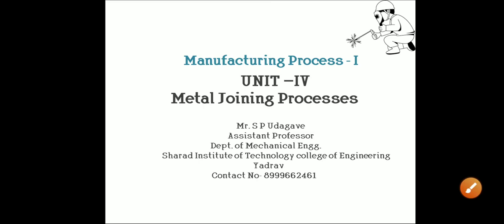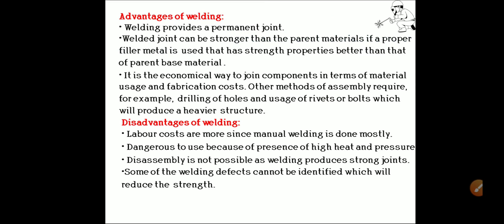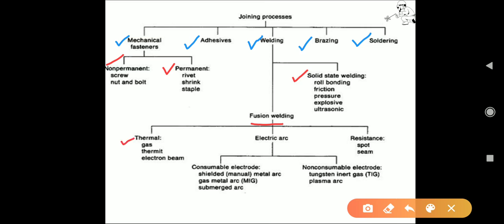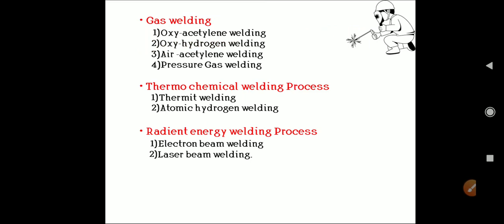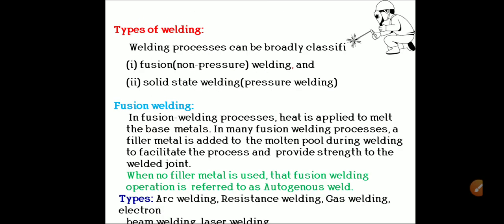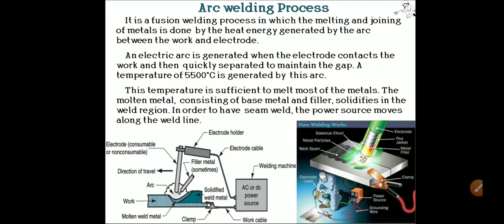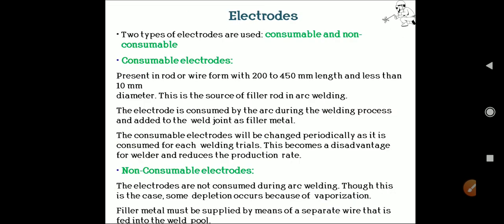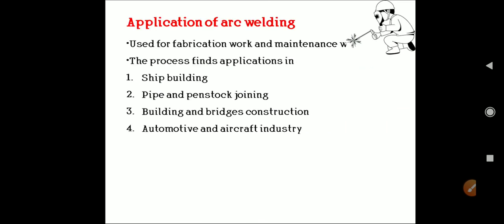Manufacturing processes -I (Unit-4 Metal joining processes) Arc welding method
In this video you will learn related metal joining processes along with classification,Advantages and Disadvantages  of welding
 Also one of the welding method (Arc welding method )